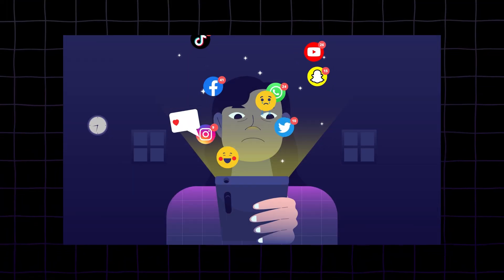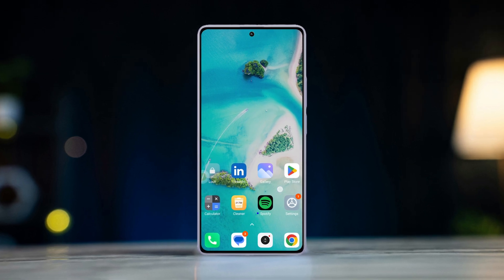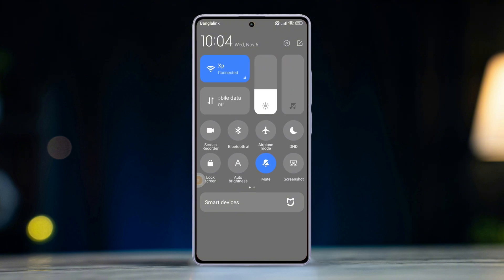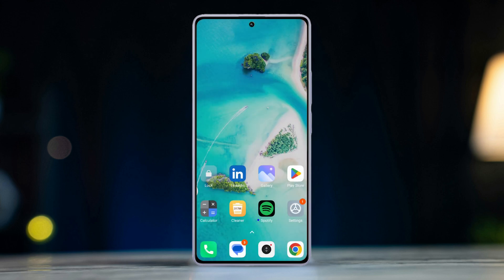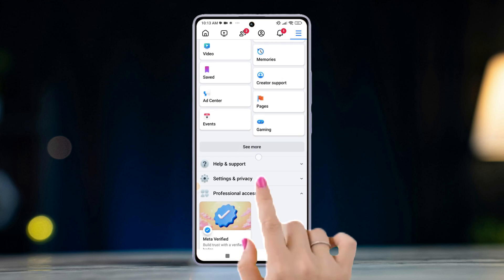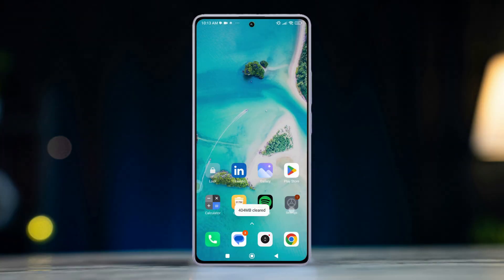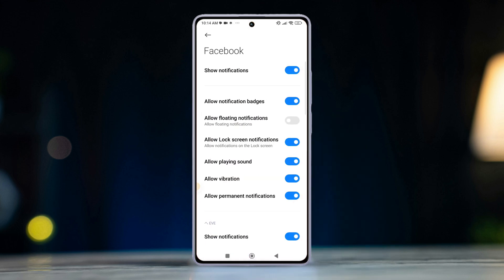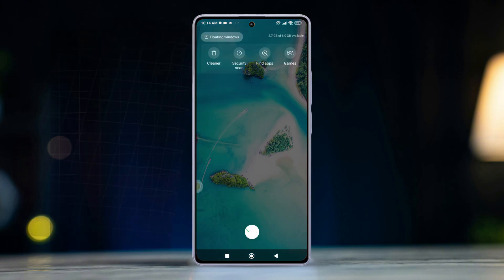How to Fix Facebook Notification is Not Showing on Xiaomi Phone | Solve Facebook Notification Issue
If Facebook is not Sending Notifications on your Redmi, then you can follow this video to solve your Xiaomi Facebook alerts not working problem! This is a really irritating error where you'll see comment notifications not coming from FB on your Xiaomi. And your FB post alerts also don't come to Redmi or POCO phones in such situations either!

So let's work fast and resolve your Facebook not sending alerts in your Mi phone for good!

00:01- Video Intro
00:14- Before The Solution
00:36- Solution 1: Check FB Settings
00:56- Solution 2: Check Mi Settings
01:22- Solution 3: Restart Phone
01:34- Solution End